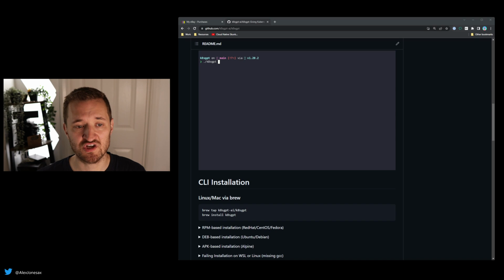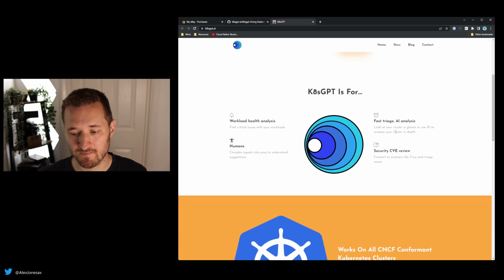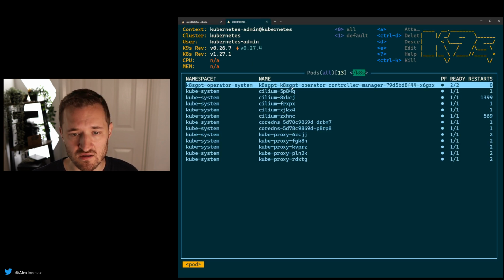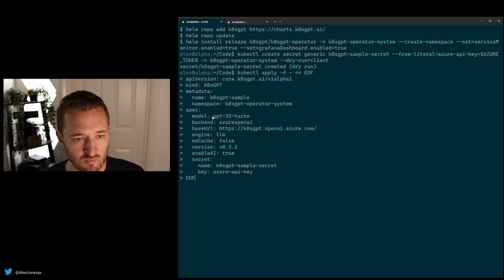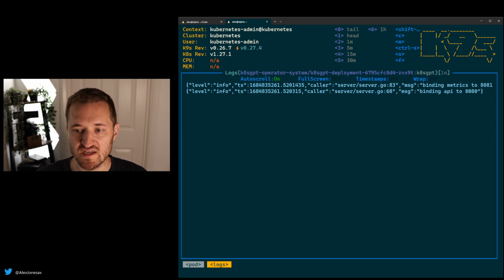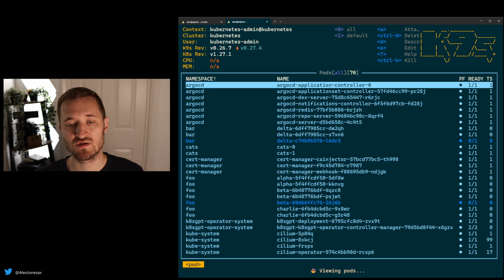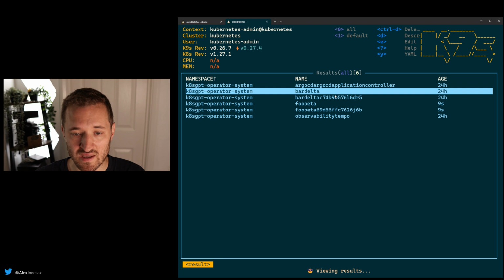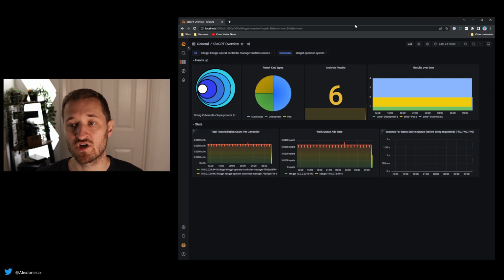Kubernetes 24/7 AI SRE with K8sGPT Operator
If you've tried and love K8sGPT, now we're bringing you K8sGPT-operator, the in-cluster evolution of the project. With this, you're now able to have 24/7 monitoring with Observability signals generated to hook it up to your existing infrastructure.